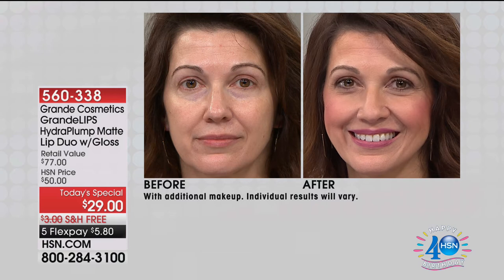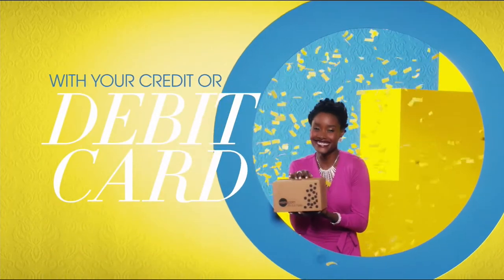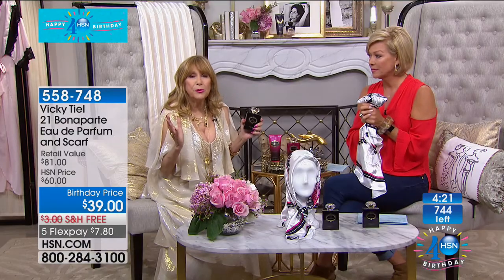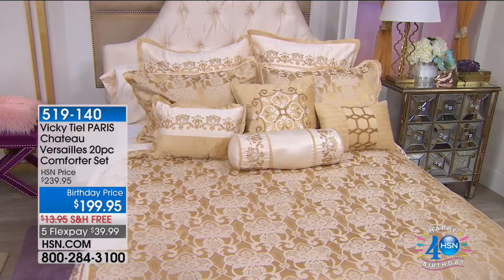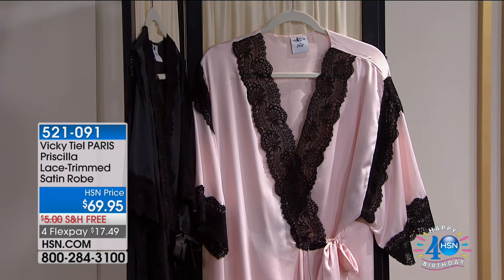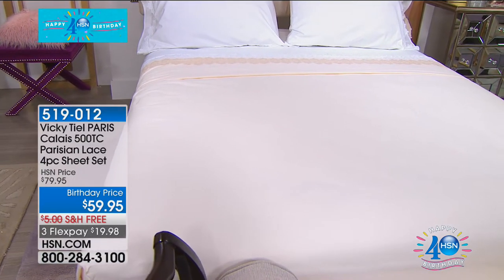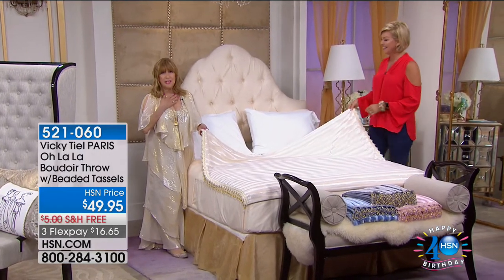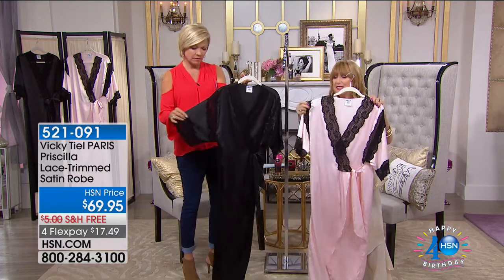HSN | Vicky Tiel PARIS for Highgate Manor Bedding Premiere 07.27.2017 - 03 PM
Shop HSN's exclusive collection of bed, bath and accessories and take home design to the next level. This opulent line of home goods brings a world class feel to home decor with beautifying bedding ensembles, sumptuous sheets and elegant accessories.